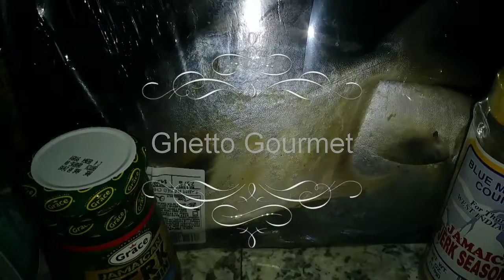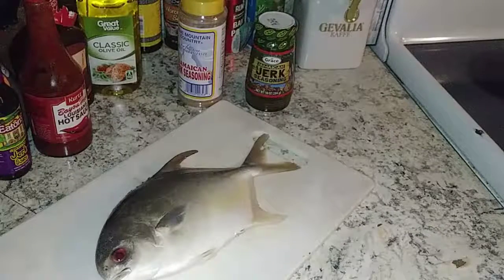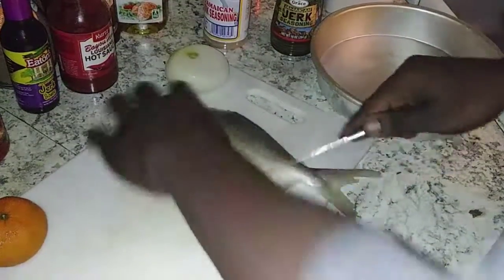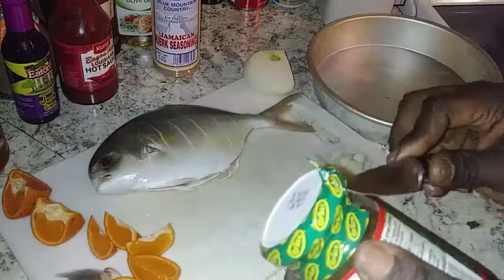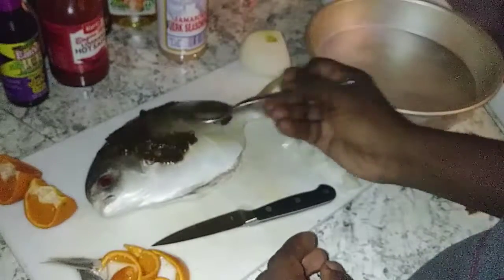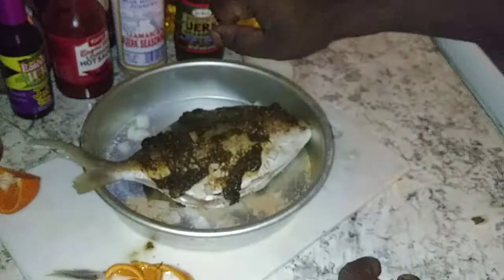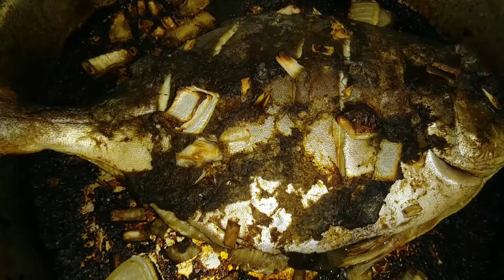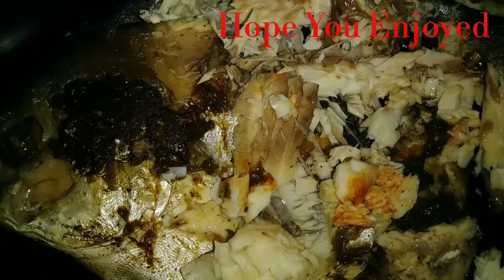(Ghetto Gourmet) Jamaican Jerked Pompano Fish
Jamaican Jerked Pompano Fish

This video details how to make Oven Baked Jamaican Jerked Pompano Fish Pompano Fish is a wonderful alternative too expensive Lobster this juicy flaky succulent sweet fish is an amazing go to for any recipe book kids college students and adults will love this wonderful Jamaican jerked Pompano the Pompano Fish is very versatile and can be used in conjunction with many recipes so don't be shy check your local fish market for fresh Pompano Fish and if you're in the mood for some Jamaican Jerked Recipes try my Jamaican jerked Pompano Fish hope you enjoyed please like And subscribe to Cardinal Red Does It All and thanks for watching the Ghetto Gourmet

Fresh Pompano fish
Jamaican Jerk Seasoning
Jamaican Jerk paste
Light Salt
Diced Onion
Sliced Mandarin
1 squeezed Mandarin
Olive oil of your choice

Today (Ghetto Gourmet) will teach you. What is a Free Style Recipe?
A freestyle recipe is a meat grain and or vegetable put together without a planned or scripted recipe all of these recipes come together when I get to the stove nothing Preorganized everything is off the top of my head flavor combinations to satisfy my day to day taste differences so if you enjoy my freestyle recipes please like And subscribe to Cardinal Red does it all on YouTube and try your own free style recipes

For more of my quick simple and easy recipes please like And subscribe to my YouTube channel cardinal red does it all and For the best prices on cooking equipment check out my Amazon links below and for more great videos check out my video playlist links below thanks for watching (Ghetto Gourmet) and enjoy

For the crispest french fries & the crunchiest fried chicken try the Copper Crisper for the cheapest option